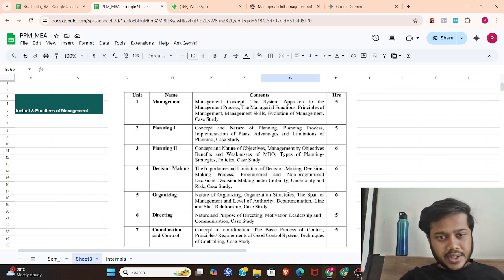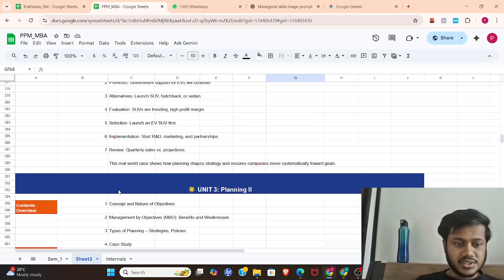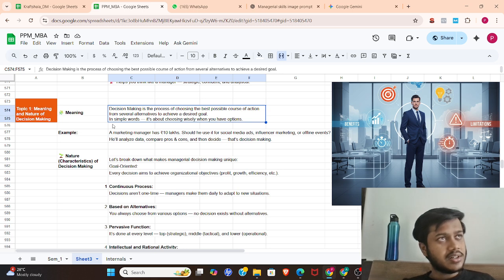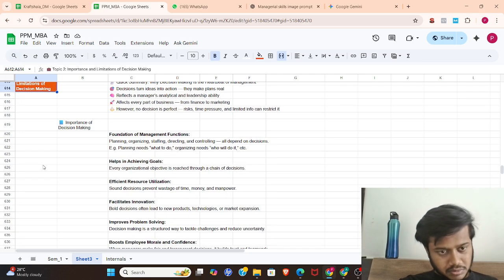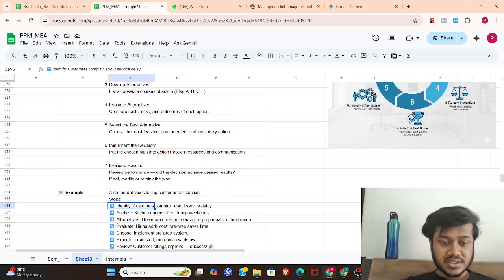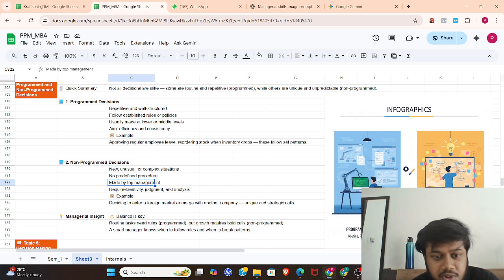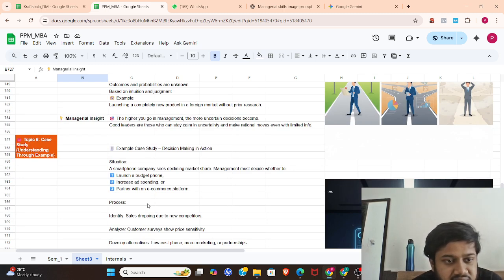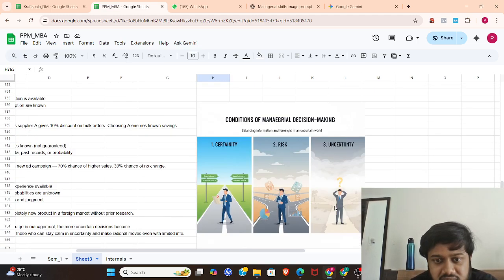PPM | Unit-4 | Decision Making